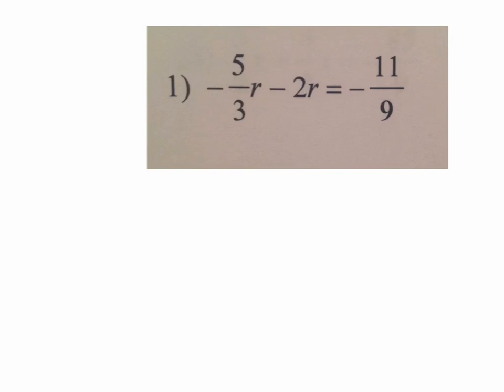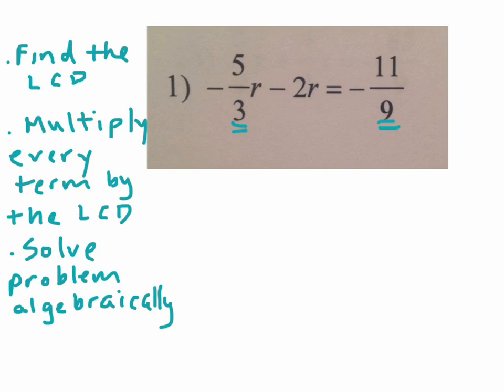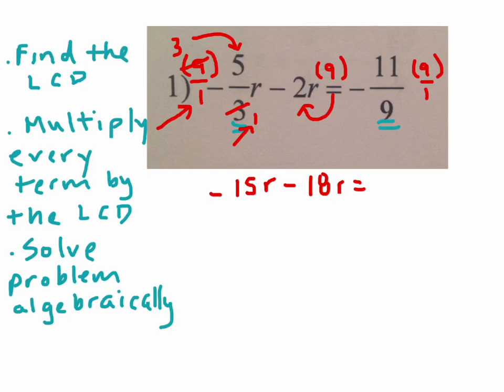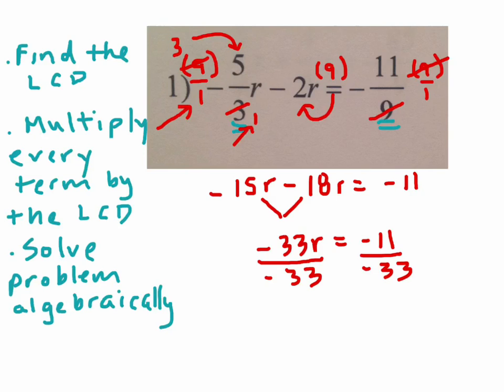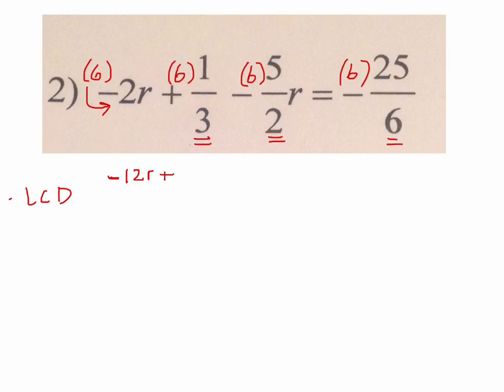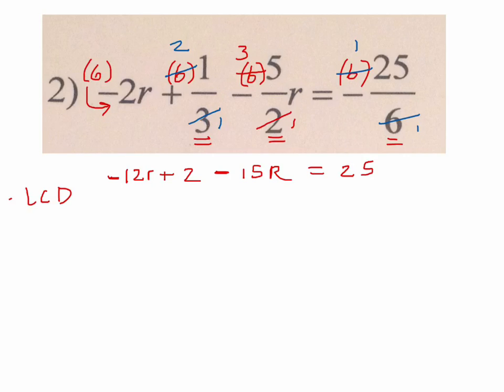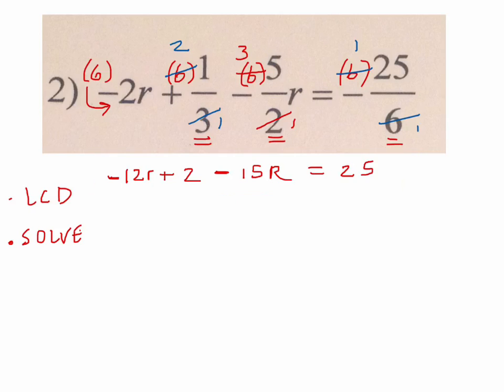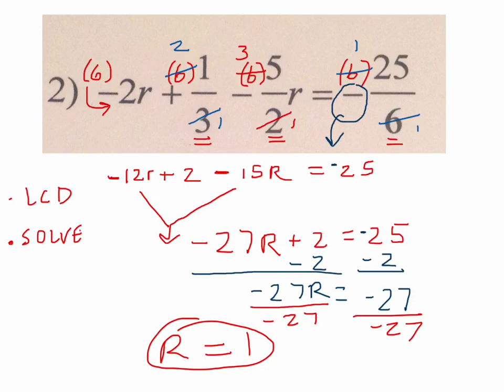Solving equations with fractions in the variable